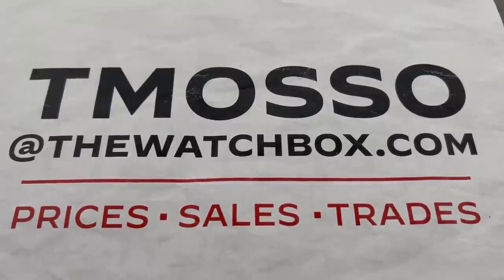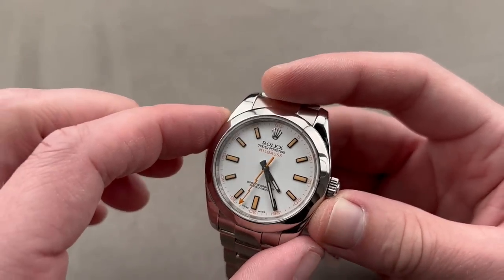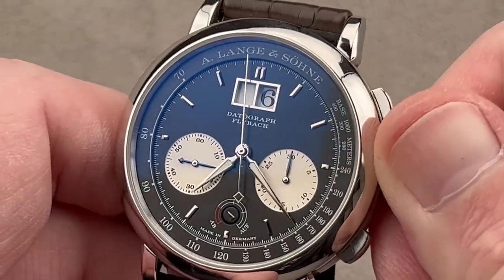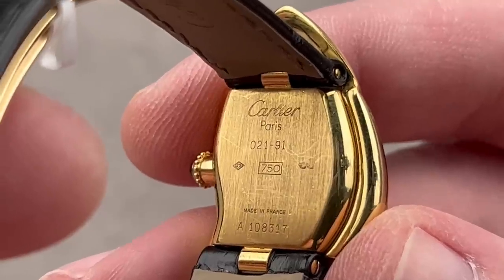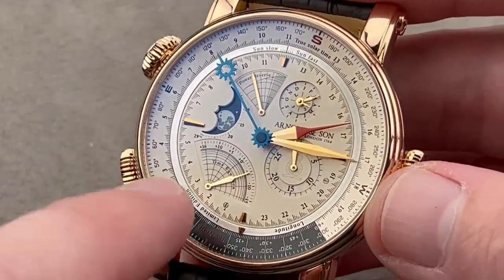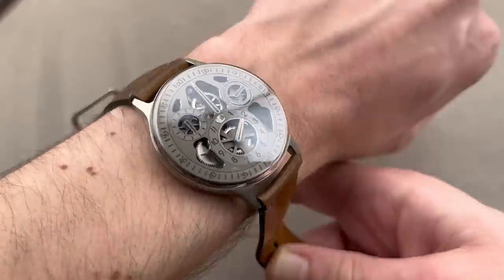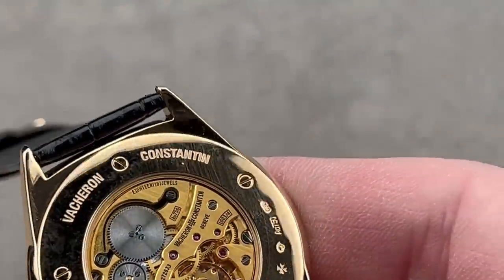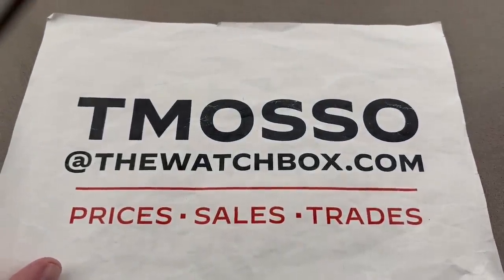Omega Seamaster Aqua Terra 38MM - Reviews and Buying Guide for Omega, Cartier, Rolex, Lange and More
There is little doubt that the name Seamaster conjures up images of dive watches, after all — Omega has produced a huge number of incredible divers under that name, from The Seamaster 300 in 1957 to the Seamaster Planet Ocean Ultra Deep (a watch which holds the record for deepest dive). But before rotating bezels were a glint in the sunlight on a Seamaster, the line was characterized by a series of everyday dress watches, ready to take whatever was thrown at them.

It is in the spirit of these original Seamasters that Omega brings us the modern Aqua Terra. With its refined curves and bevy of configurations, the Aqua Terra is a true successor to these early waterproof watches, and could easily make a one-watch collection for just about anyone.

Watches featured on this edition of Weekend Watches:
• Omega Seamaster Aqua Terra 150M – SKU#4754438
o USD$4,450
• Rolex Milgauss – SKU#4647509
o USD$10,450
• H. Moser & Cie. Streamliner Centre Seconds – SKU#4831715
• A. Lange & Söhne Datograph Up/Down – SKU#4825121
o USD$89,950
• Cartier Crash – SKU#4826103
o USD$249,950
• Arnold & Son Instrument Collection True North Perpetual – SKU#4588463
o USD$29,950
• Ressence x HODINKEE Type 1H – SKU#4733416
o USD$29,950
• Armin Strom Gravity Equal Force – SKU#4828026
o USD$36,950
• Vacheron Constantin Historiques Ultra Fine – SKU#4562492
o USD$19,950
• Vacheron Constantin Malte Skeleton – SKU#4764767